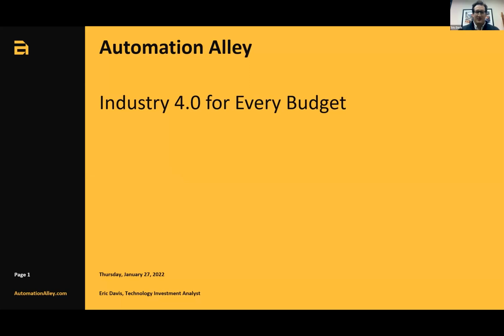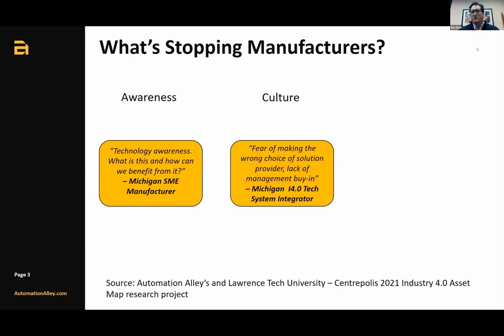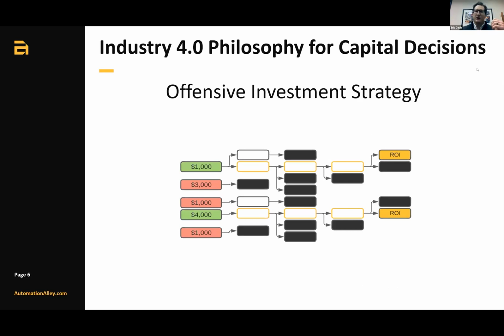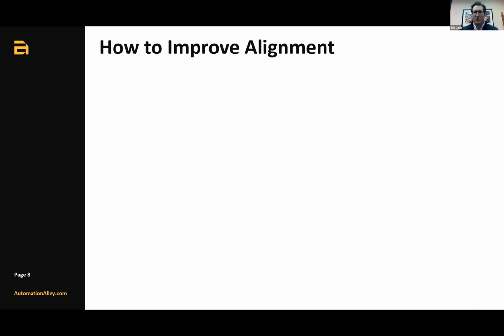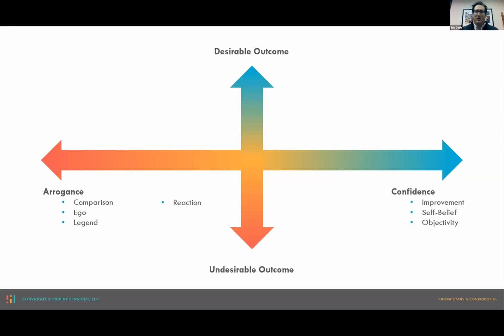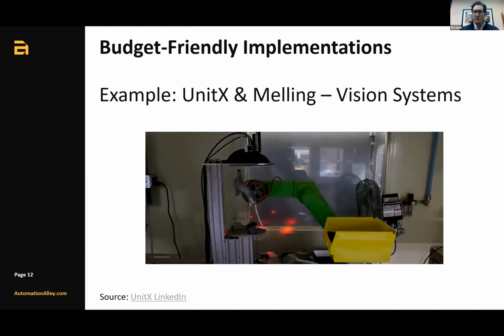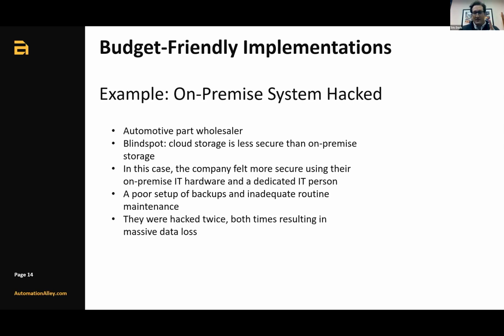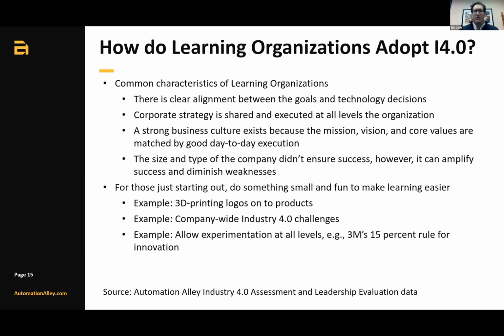I40 For Every Budget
Industry 4.0 is no longer reserved for the largest corporations. In fact, to remain competitive now and in the future, businesses of all sizes must prioritize digital transformation. In this webinar, Automation Alley's Eric Davis shares how the Industry 4.0 journey can apply to every budget by sharing case examples, how learning along the way has helped companies get to ROI, and how to align with short- and long-term goals.

About Automation Alley

Automation Alley is the World Economic Forum's Advanced Manufacturing Hub (AMHUB) for North America and a nonprofit Industry 4.0 knowledge center with a global outlook and a regional focus. We facilitate public-private partnerships by connecting industry, education and government to fuel Michigan's economy and accelerate innovation. Our programs give businesses a competitive advantage by helping them along every step of their digital transformation journey. We obsess over disruptive technologies like AI, the Internet of Things and automation, and work hard to make these complex concepts easier for companies to understand and implement.